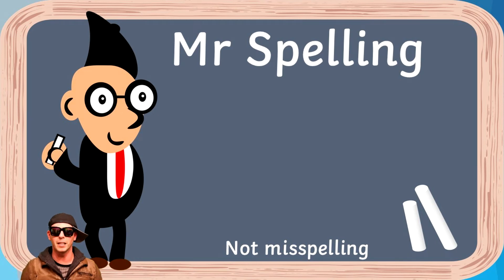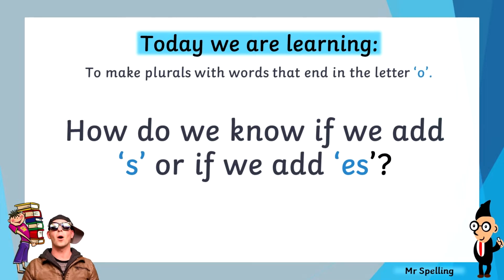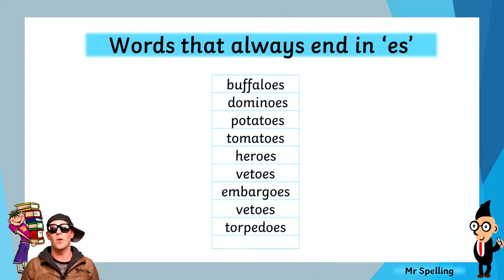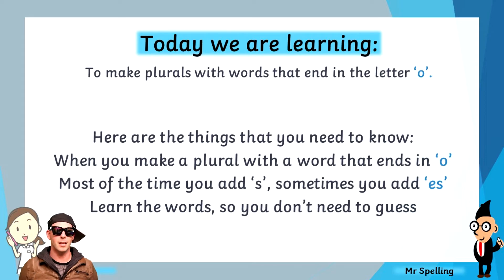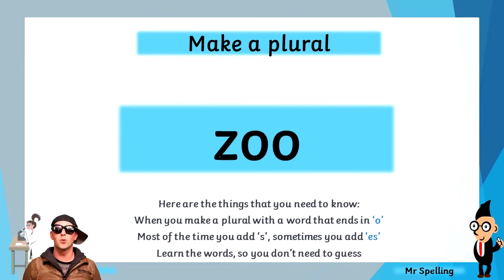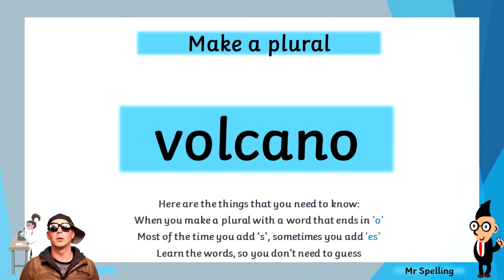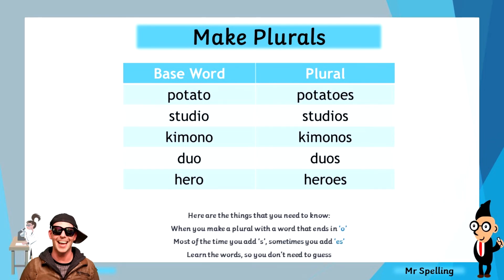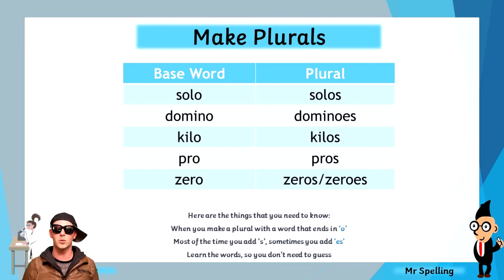Spelling Rules: Plurals From Words That End in 'o'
You can either add an -s or -es to words ending in O or sometimes they're spelled either way.
If a word ends in a vowel-a,e,i,o,u + O then we sometimes add -s.